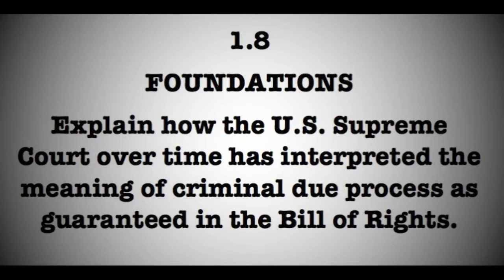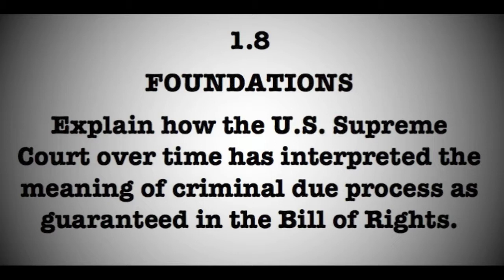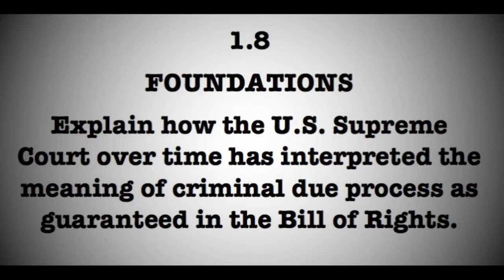1.8 How as the Court interpreted the meaning of criminal due process over time?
Got a minute? Take a second or two each day and listen to a quick tutorial from the 2 Teachers. Listen as they discuss every salient topic in American government and politics.